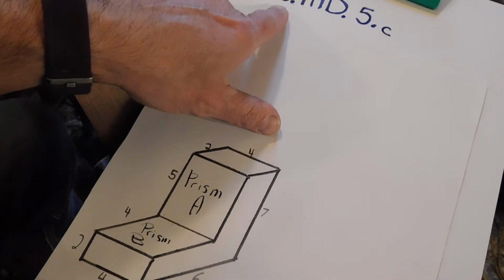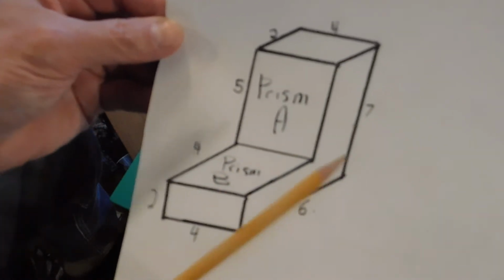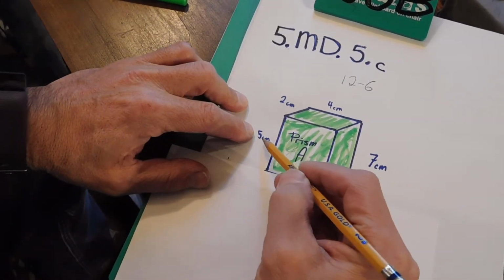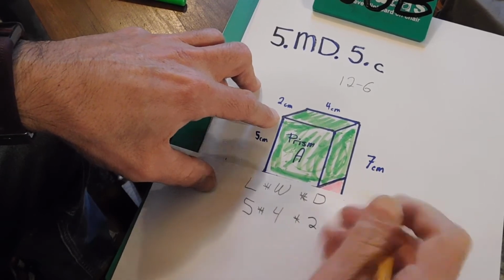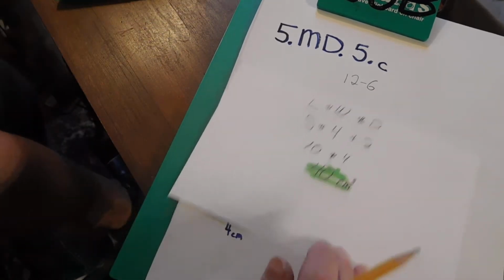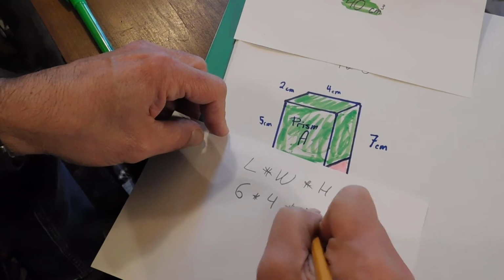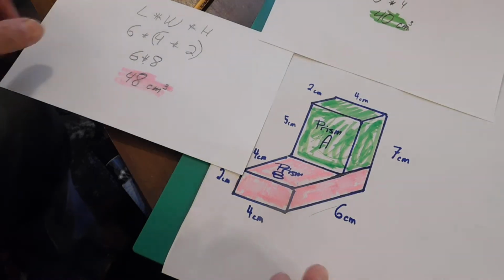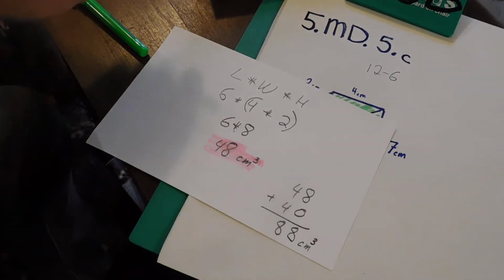5.MD.5.c (Pearson Lesson 12-6)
Combining Volumes